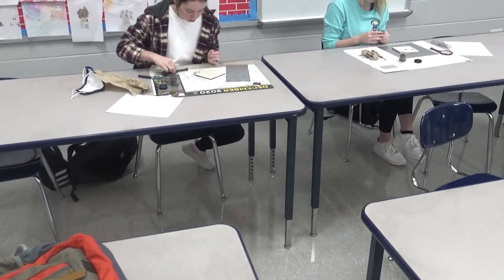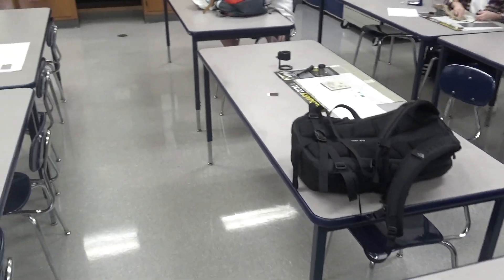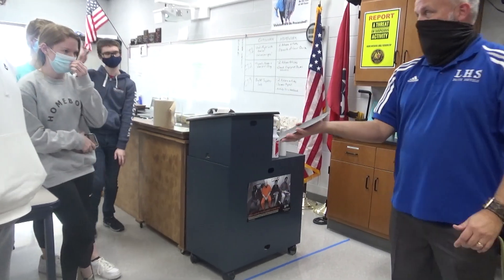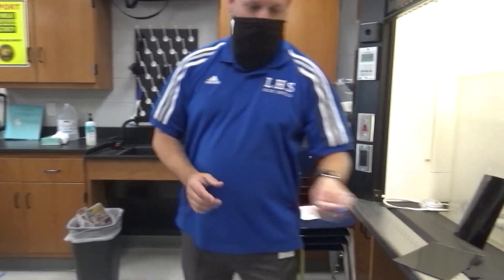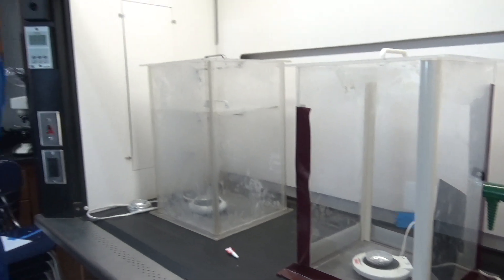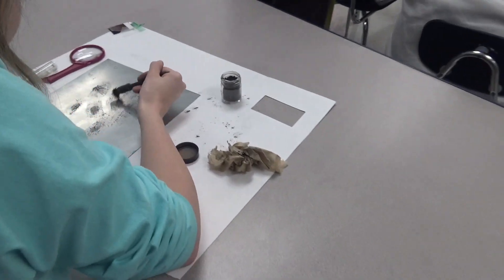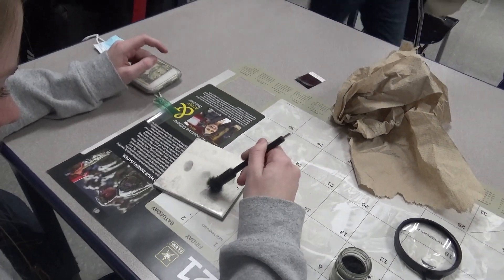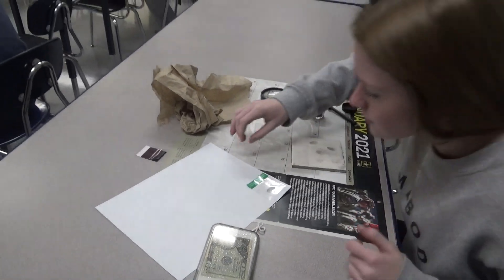LHS BDN - LHS Has Class Criminal Justice - Mr. Lakeman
LHS BDN Student News - Lebanon High School Blue Devil News - LHS Has Class Criminal Justice - Mr. Lakeman